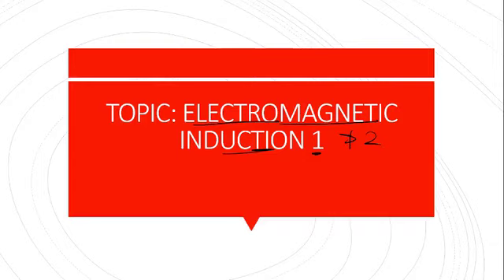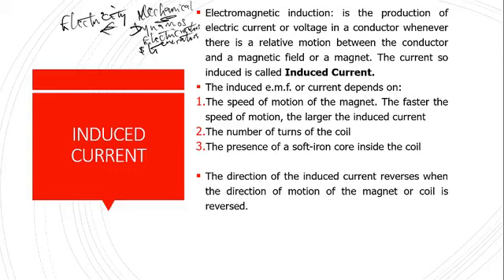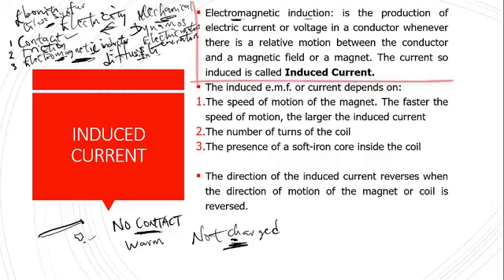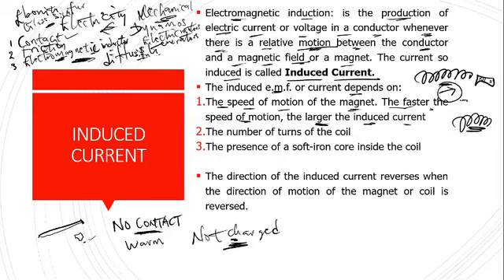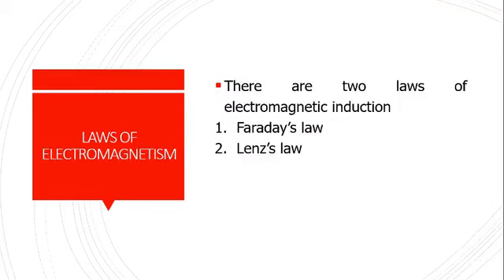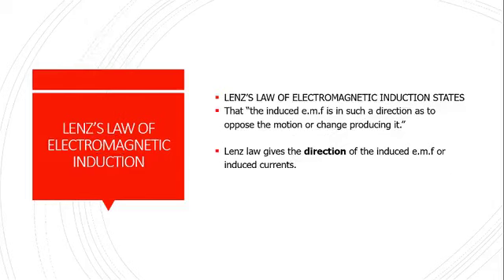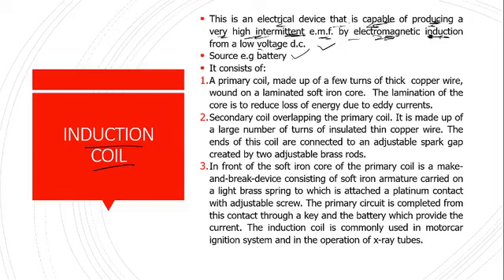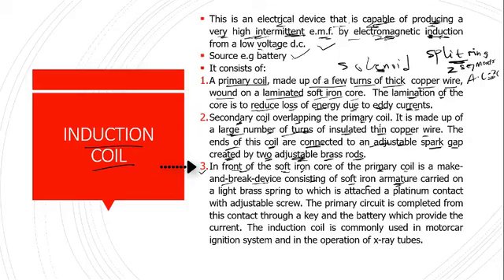Electromagnetic Induction Part 1 [SS 3 JAMB Tutorial, WAEC, NECO, Post-UTME, NABTEB]